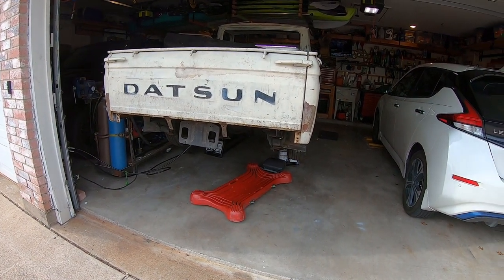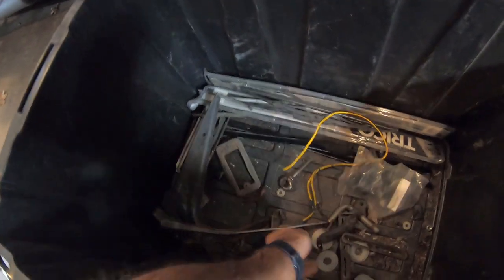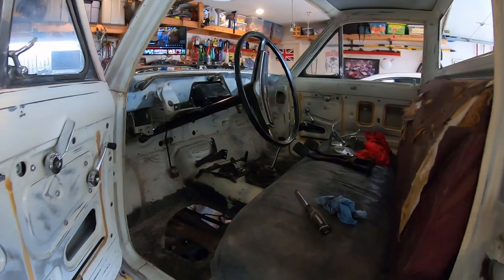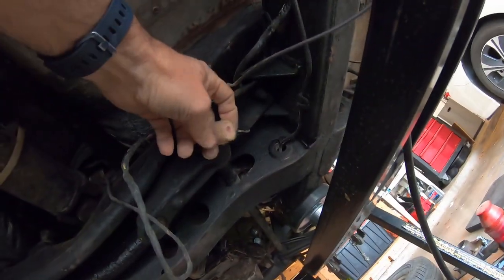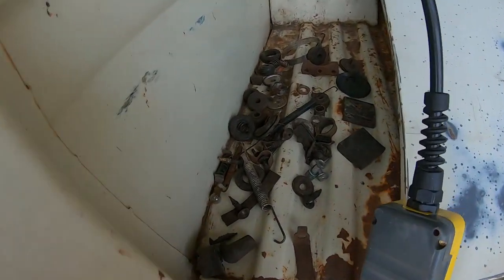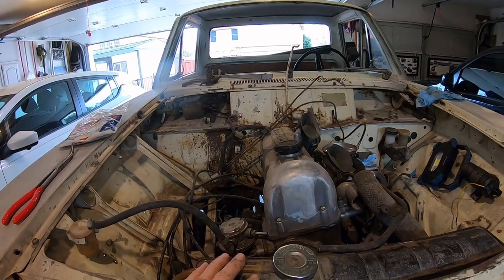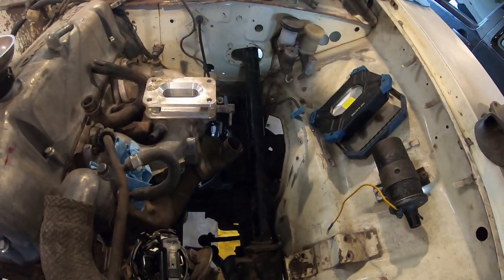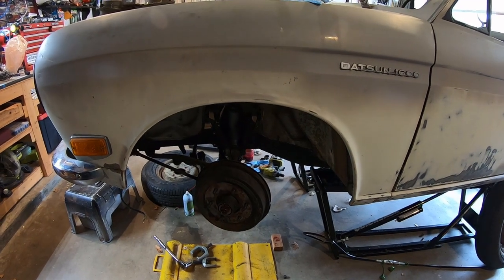Datsun truck restoration part 1. The 521 walk around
Just bought this 1970 Datsun mini truck project from out of state. Originally from Washington. The truck will be a rolling restoration. Paint. disc brakes, power brakes, 3 point seat belts, engine swap, EPS, etc...

My first truck was a 74 620, always wanted a 521.